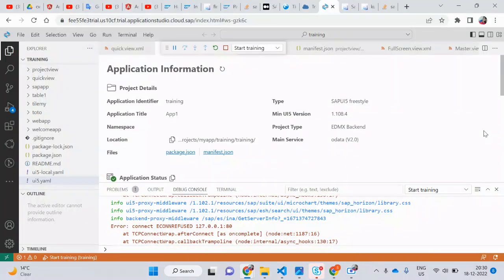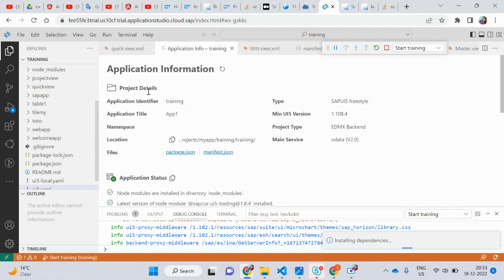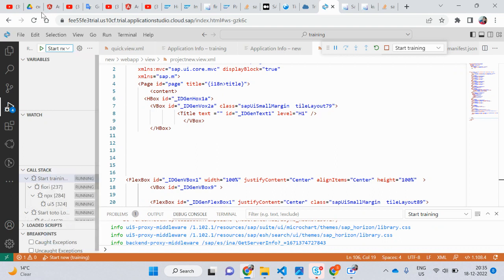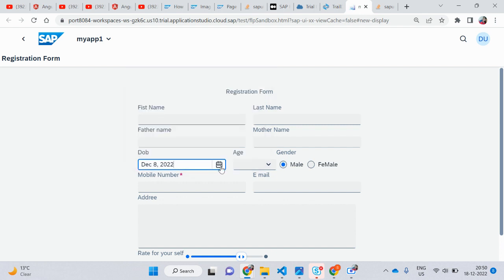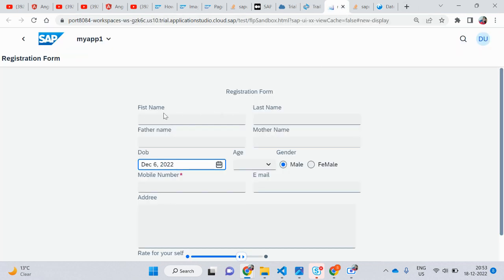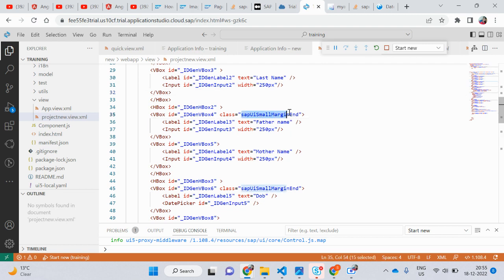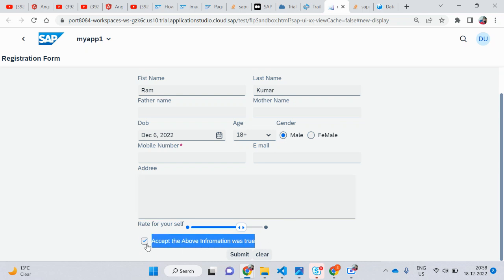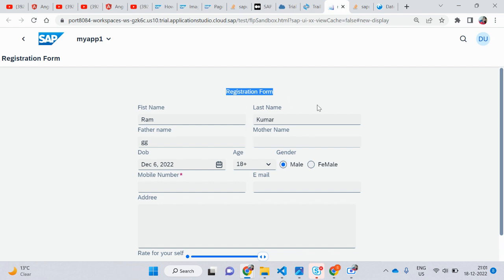Create a Registration Form in SAP UI5 II Complete Code